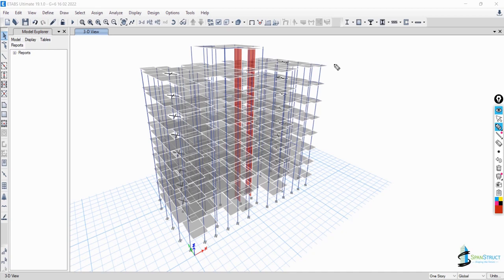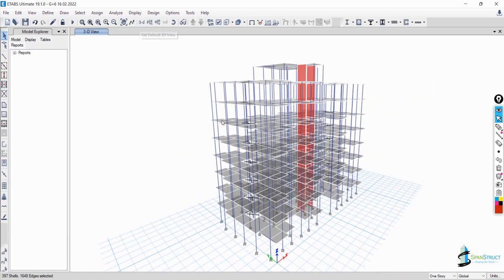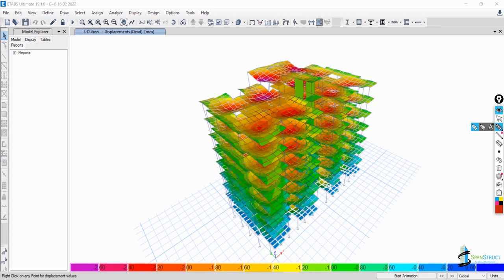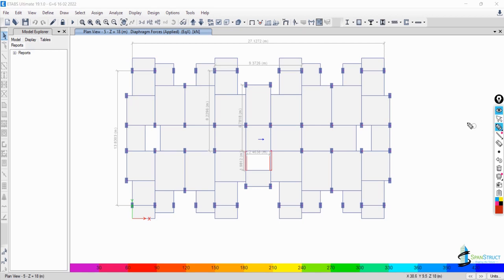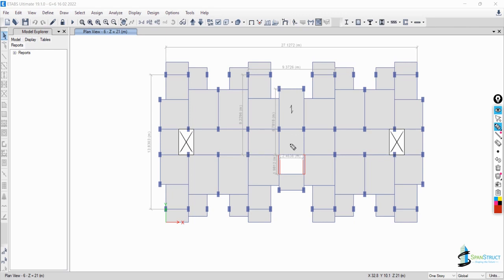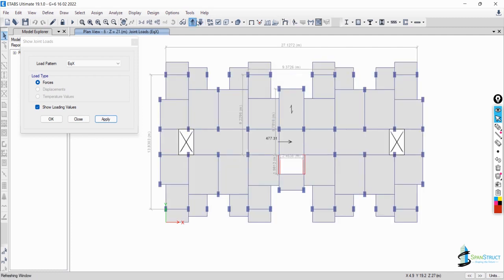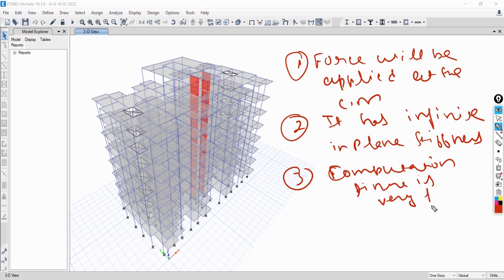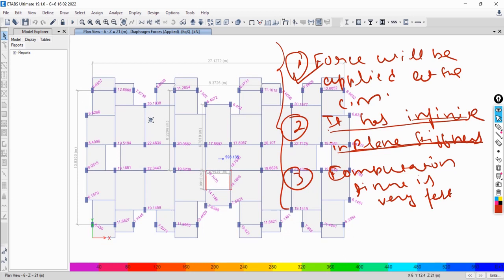Diaphragm in Structural Design | Rigid vs Semi-Rigid Diaphragm Explained | Part 2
What is a Diaphragm in a building structure? In this video, we explain the fundamental concept of diaphragms and how they transfer lateral forces from Earthquake and Wind loads to vertical structural elements such as columns and shear walls.

In this Part 1, you will learn:

What is a structural diaphragm?
How does a diaphragm transfer lateral forces?
Role of diaphragms under Earthquake and Wind loading
What is a Rigid Diaphragm?
What is a Semi-Rigid Diaphragm?
Difference between rigid and semi-rigid diaphragms
Diaphragm modelling concepts in ETABS
In-plane stiffness and diaphragm deformation

This video is useful for Civil Engineering students, Structural Engineering students, ETABS users, and practicing structural designers.